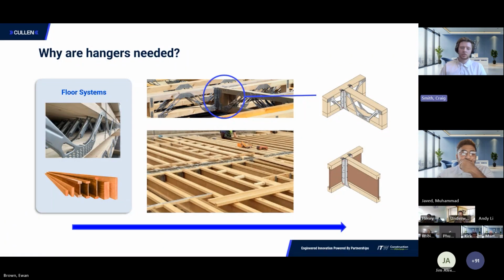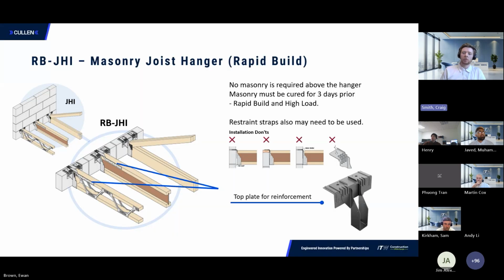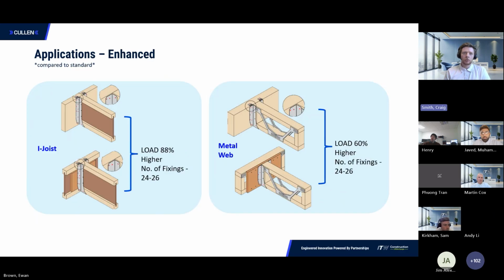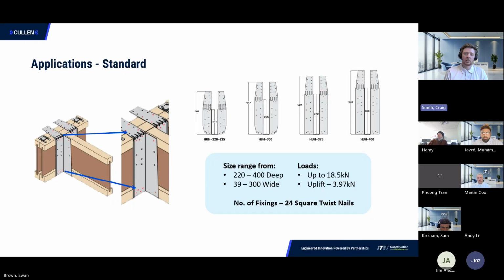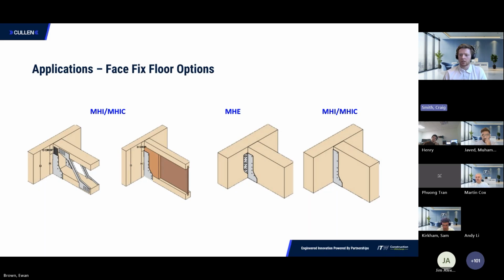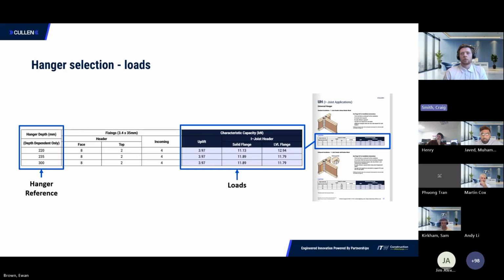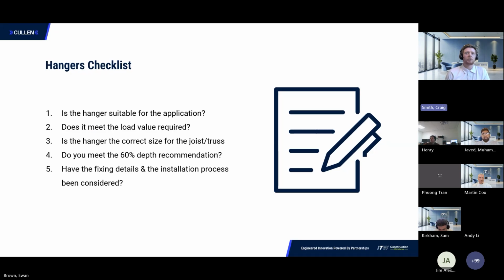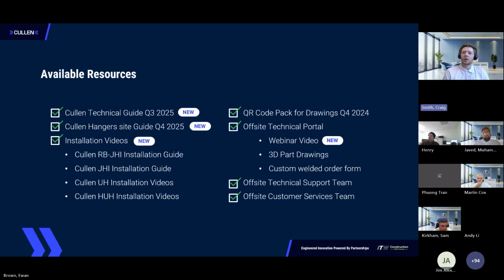Making the Right Connection: Live Webinar on Joist Hanger Selection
Choosing the correct joist hangers is essential for ensuring structural integrity, safety, and compliance in modern construction. With multiple hanger types available across masonry, timber, and steel applications, the selection process can quickly become complex.

In this session, the Cullen product team breaks down everything you need to know to make confident, informed decisions for your projects.

This session covers:
The structural role and importance of joist hangers
An overview of masonry and timber hanger ranges and their applications How to determine the correct hanger based on type, size, and project requirements
Key installation steps and best-practice guidance
Real-world examples and common on-site “dos and don’ts"

To explore the full details, you can access our Cullen Floor Hangers Site Guide